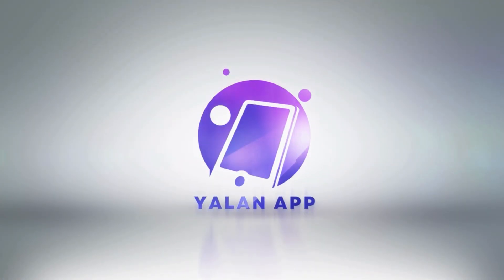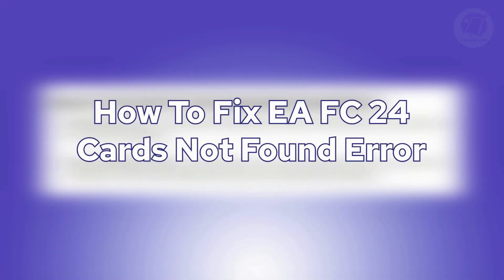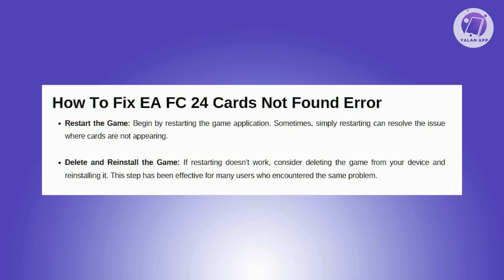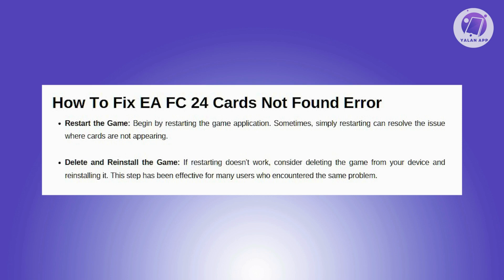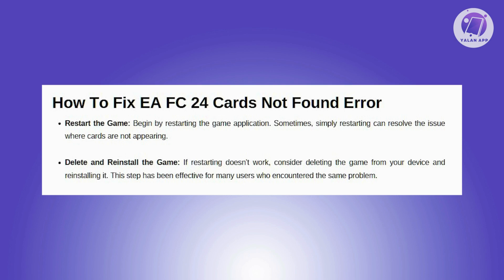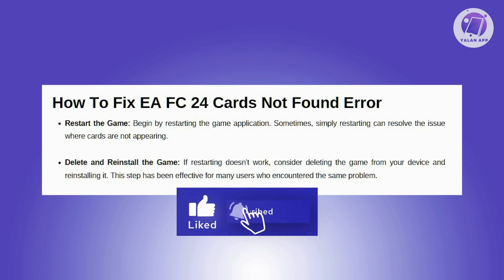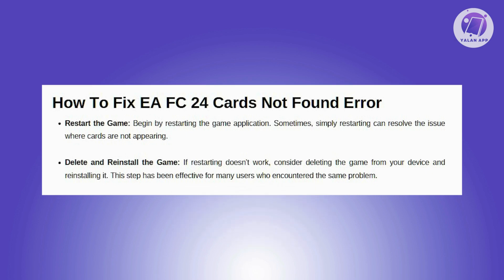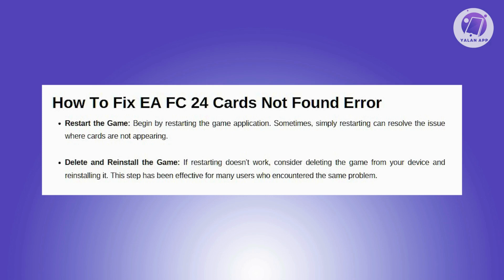How To Fix EA FC 24 Cards Not Found Error (2025)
If you want to be able to fix ea fc 24 cards not found error then this video will be perfect for you!